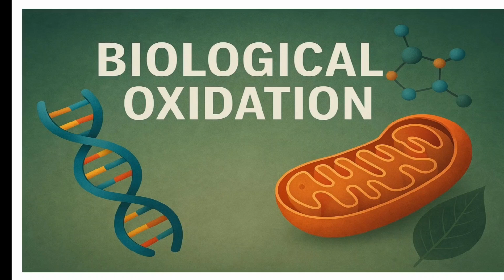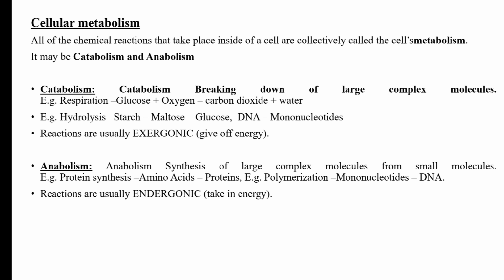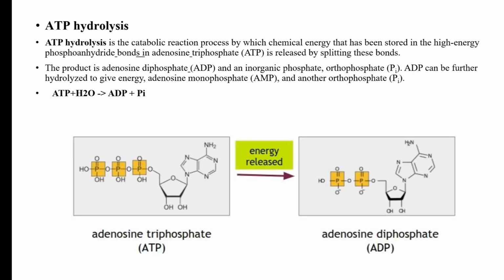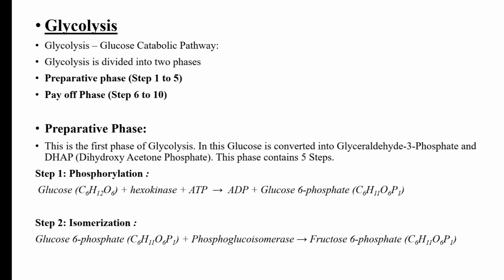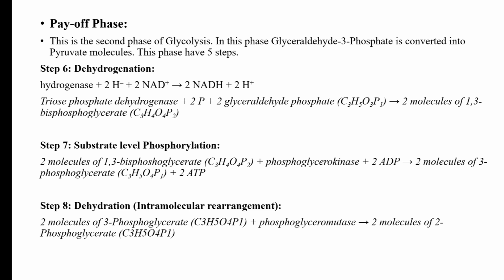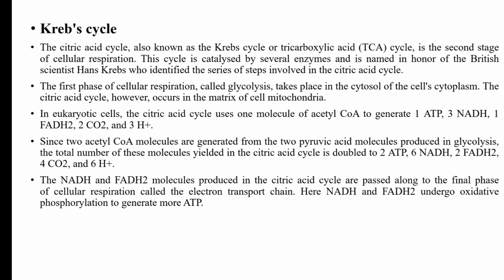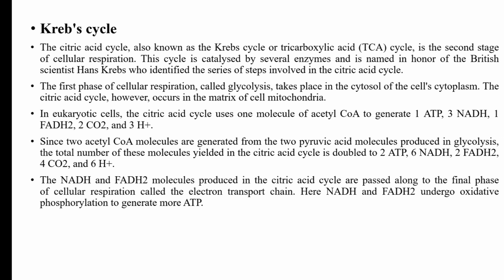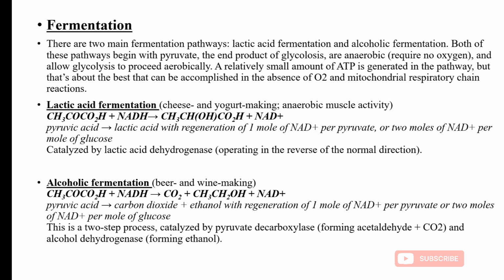BIOLOGICAL OXIDATION | ATP |GLYCOLYSIS | KREB'S CYCLE | FERMENTATION | BIOLOGY | EASY.LIFESCIENCE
BIOLOGICAL OXIDATION - Breakdown of food molecules - ATP -  Glycolysis - Kreb's cycle - Fermentation

@Easy-LifeScience  will make you to understand life Science topics easier.

For PDF Notes - Comment down we'll share you.

Comment down the topics which you need to understand easier and we'll cover that.